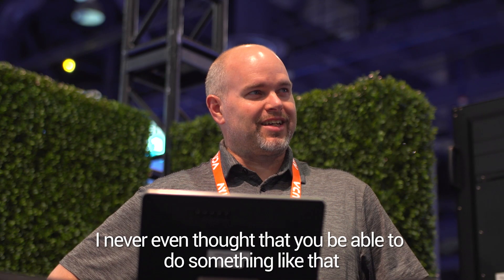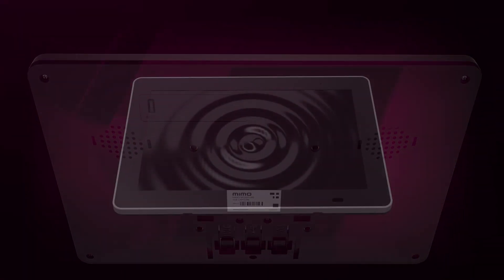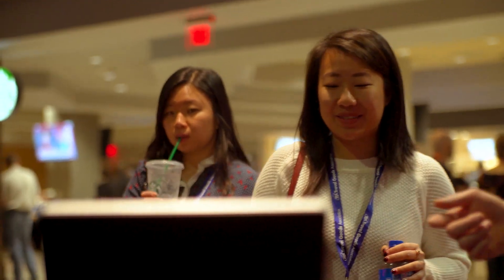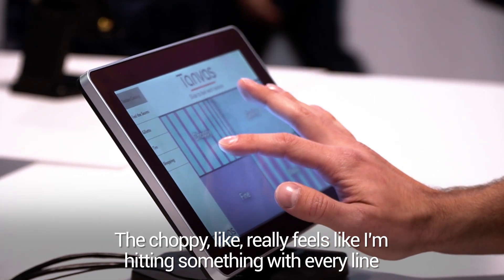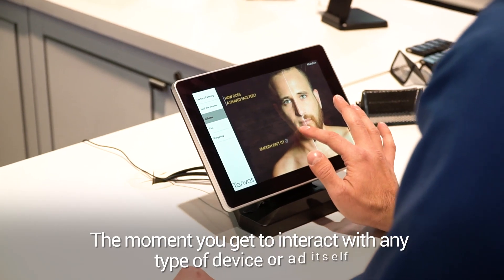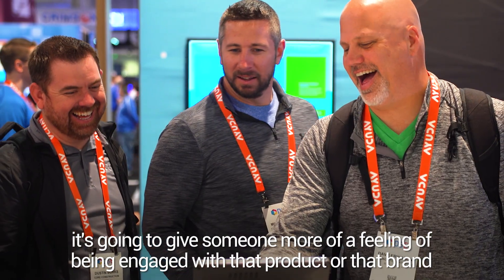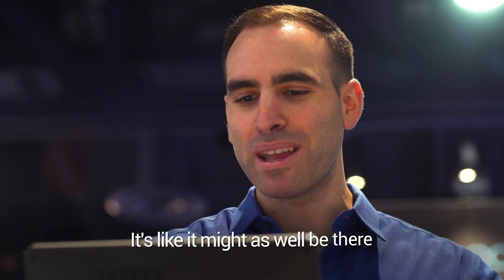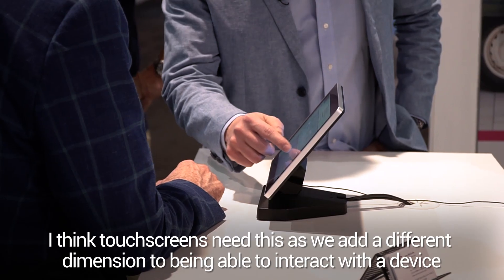Mimo Monitors and TanvasTouch First Reactions Video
Mimo Monitors the experts in small touchscreen displays, joined forces with Tanvas (Tanvas.co), pioneers of surface haptics, to announce the Mimo Vue with TanvasTouch. The 10.1” touchscreen combines the Mimo Vue display with TanvasTouch surface haptics, programmable textures and feelings on flat, physical surfaces.
Surface haptics are a step change in the evolution of haptics, bringing an entirely new dimension to touch surfaces.  TanvasTouch technology is solid state and software-defined, making it possible to program textures, bumps, edges and collisions that can be felt with a swipe of the finger.